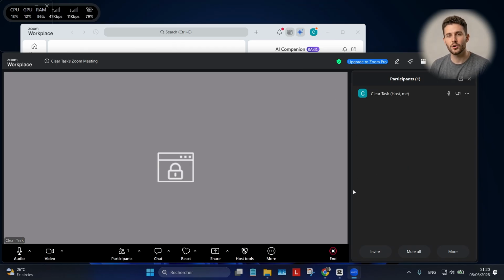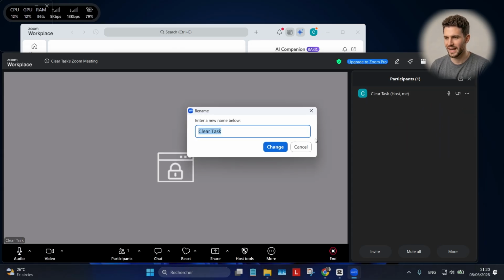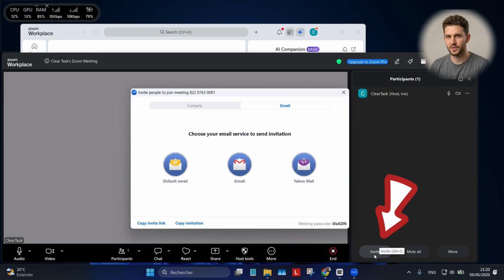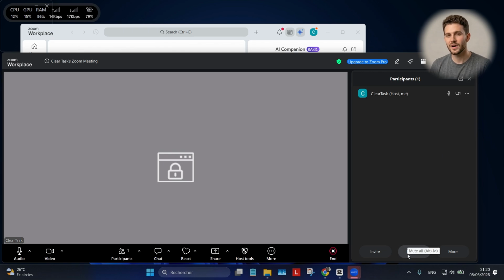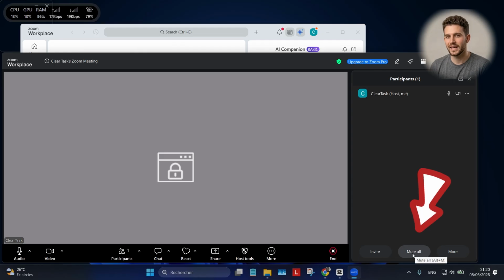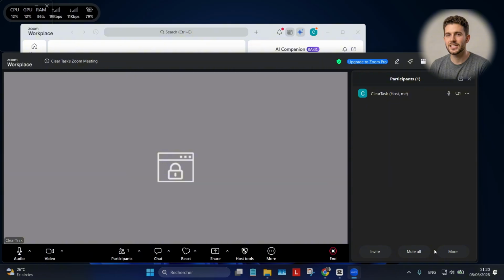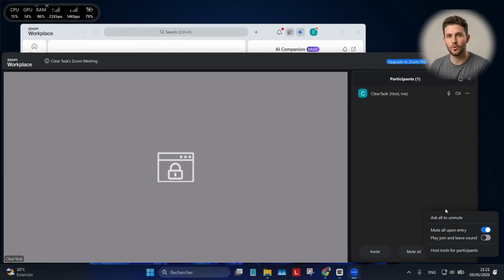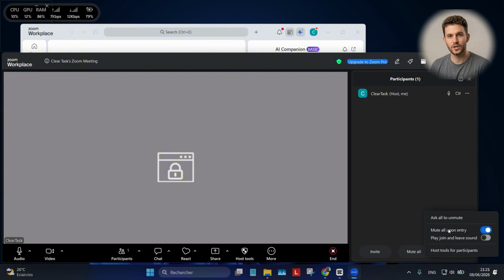How to Manage Participant Controls in Zoom (Host Guide)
Take complete control of your Zoom meetings and eliminate background distractions instantly.

In this video, I'll show you how to manage participant controls using Zoom's built-in host settings — step by step.
Perfect if you're struggling with noisy attendees, managing large groups, or securing your virtual meeting room.
By the end, you'll have a fully working understanding of how to host professional, secure, and organized Zoom sessions.

In this video:
→ How to access and navigate the participant panel effectively.
→ The fastest way to mute all attendees and restrict self-unmuting.
→ Essential security settings, from renaming users to locking down your meeting.